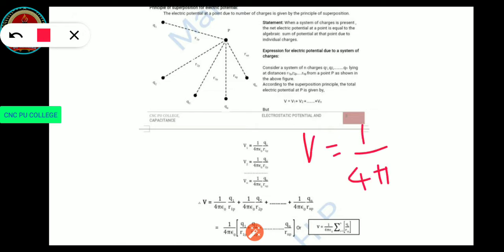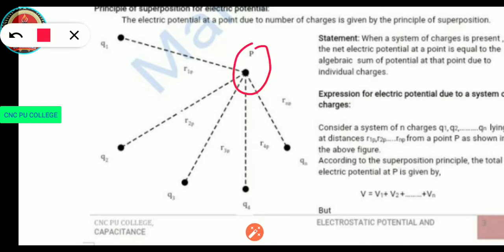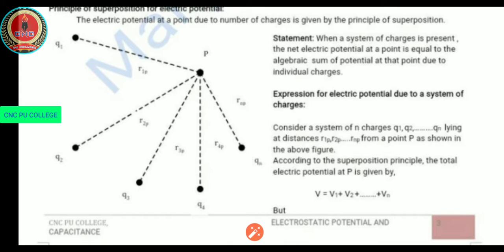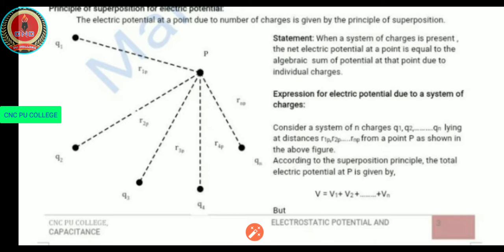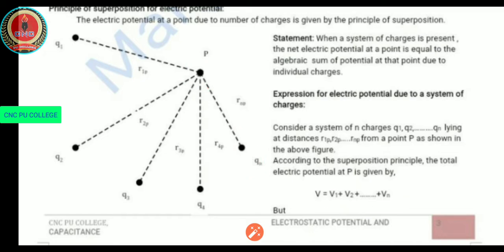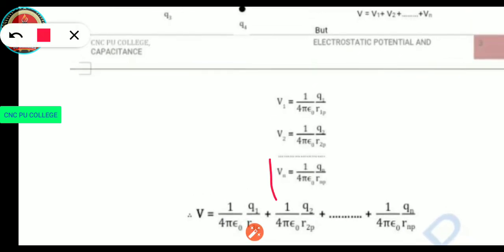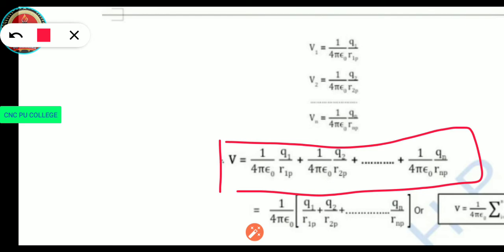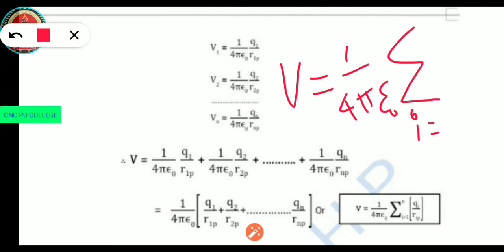Electrostatic potential and capacitance part 3